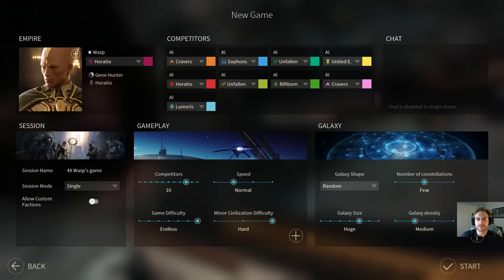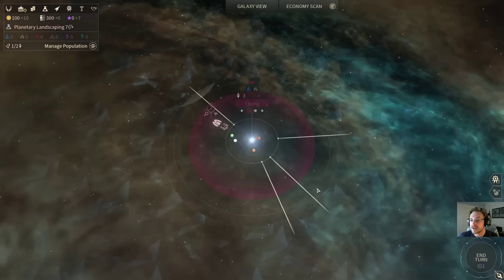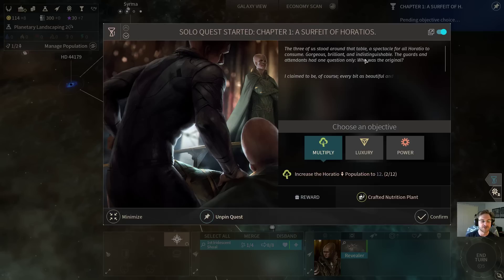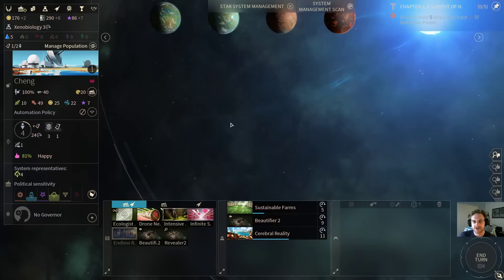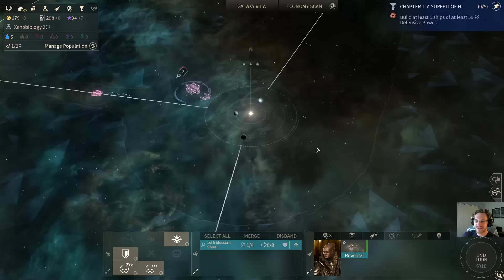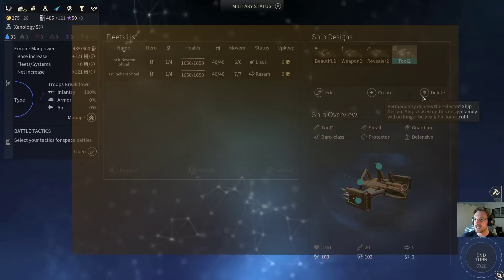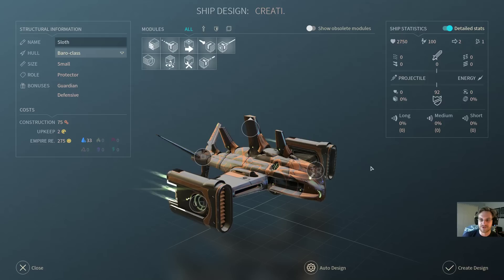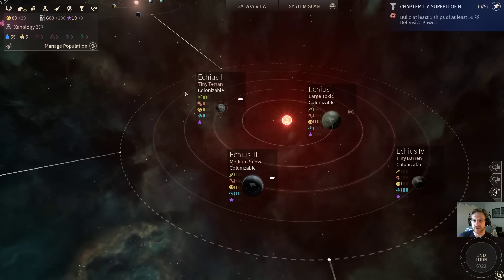Horatio Expert Guide - Endless Space 2 - Turns 1-30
First 30 turns of 4XAlchemist playing the Horatio from Endless Space 2 on Endless Difficulty with Hard Pirates. Extensive commentary on multiple Horatio-specific and general strategies.